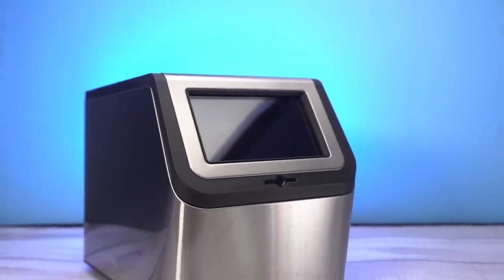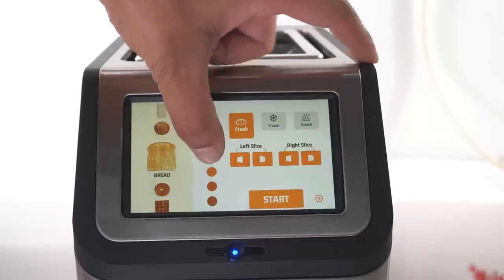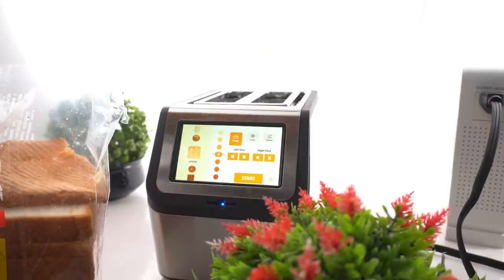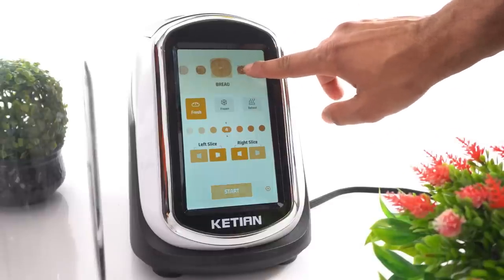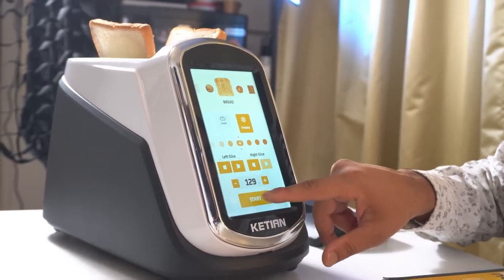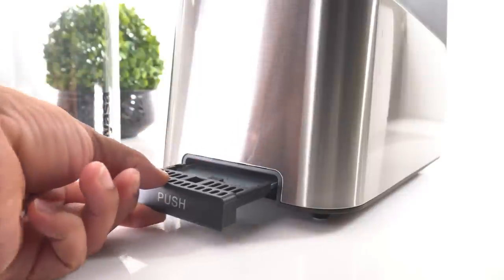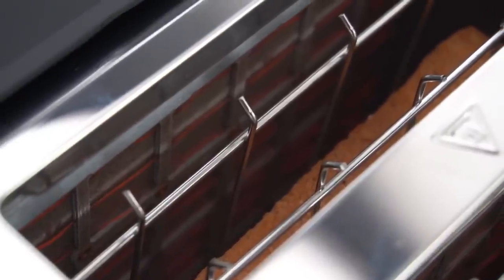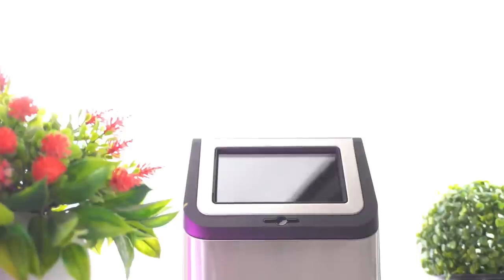Ketian Top 3 Smart Toaster Touchscreen Review!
Ketian Smart Toaster Touchscreen Review!

► Video Created and Produced by Milind Chandwe & Enoylity Team. Stay tune for for upcoming iPhone 14 trailer.

MB0178LOOCPCR1Q